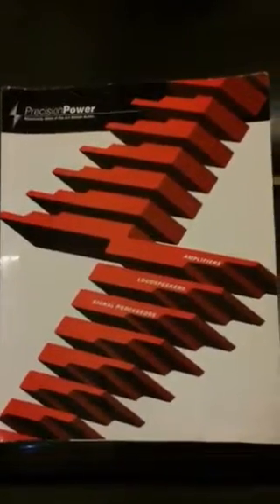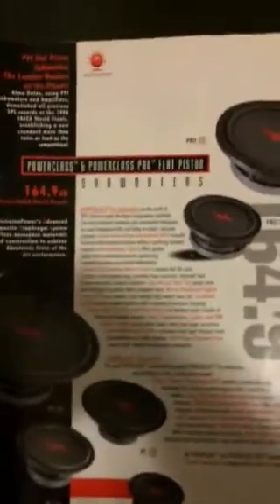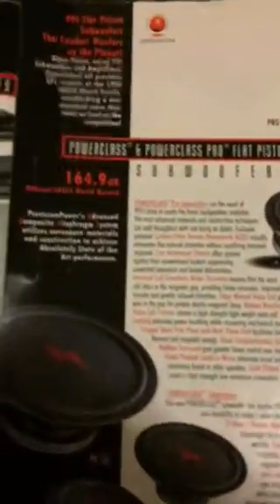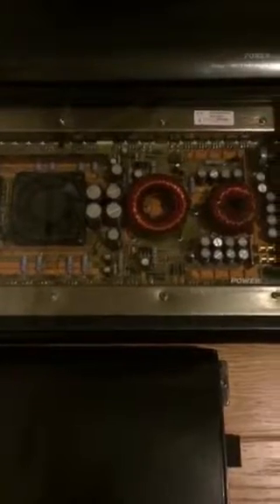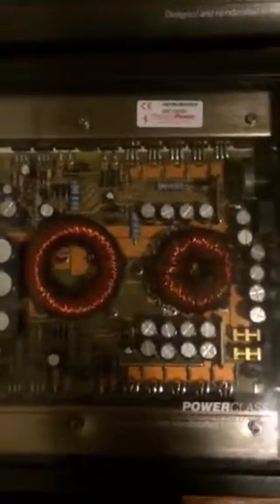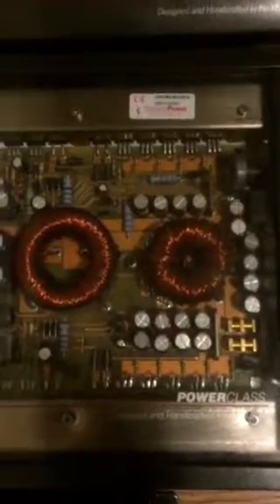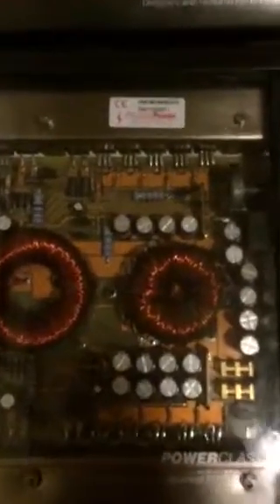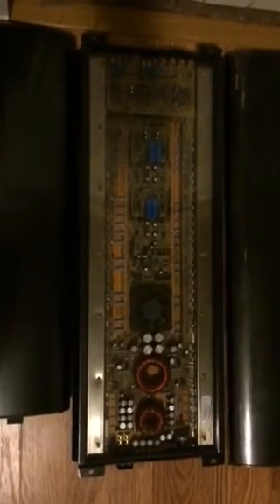Talking about amps: Precision Power Power Class amplifiers Pt1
Redone power class video. The Power Class amps are one of my favorite series of amplifiers from any manufacturer.